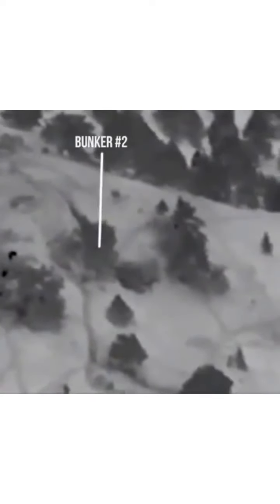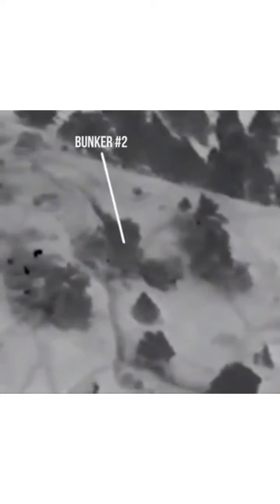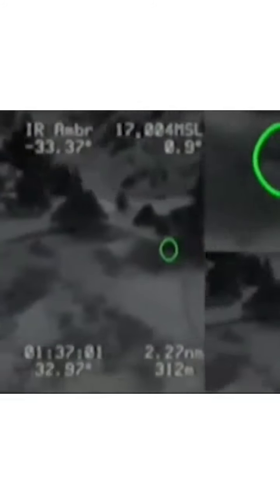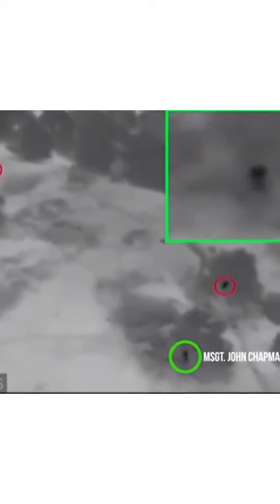united states air force |united states Military | Freedom Now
FREEDOM NOW

warzone
airassault
airforce
usmiltry
call of duty warzone
air force ones
verdansk
best warzone loadout
warzone reddit
best mac 10 loadout
mac 10 loadout
air force 2
wzstats
air force day
reddit warzone
royal air force
best mp5 loadout warzone
mac 10 warzone
cold war warzone
mp5 warzone loadout
warzone pc
warzone ps5
xm4 warzone loadout
call of duty warzone pc
warzone loadouts
lackland air force base
warzone mobile
warzone best loadout
best loadout warzone
warzone companion
call of duty war zone
warzone cold war
new air force 1
best loadout for warzone
lc10 warzone loadout
best mac 10 loadout warzone
world series of warzone
nellis air force base
mac 10 warzone loadout
best m4a1 loadout warzone
warzone ps4
black ops cold war warzone
air force high
xm4 warzone
united states air force
best kar98k loadout warzone
call of duty warzone ps4
air force special forces
best lc10 loadout warzone
activision warzone
kar98k warzone
m13 warzone loadout
call of duty warzone steam
best m13 loadout warzone
huskerrs
call of duty modern warfare warzone
luke air force base
c58 warzone loadout
new air force one
best kar98k loadout
air force jordan
cod warzone mobile
vandenberg air force base
xm4 loadout
call of duty black ops cold war warzone
m4a1 warzone loadout
best mp5 loadout
kar98k warzone loadout
german air force
best cold war loadout
dover air force base
best xm4 loadout warzone
kar98 warzone loadout
warzone zombies
gulag warzone
cx9 warzone
cold war mp5 warzone loadout
mp5 loadout
modern warfare warzone
best m4 loadout warzone
call of duty vanguard warzone
warzone discord
modern warzone
m13 warzone
call of duty cold war warzone
dlss warzone
best mp7 loadout
mac 10 loadout warzone
gulag cod
cod warzone reddit
mp5 loadout warzone
warzone dlss
ak74u warzone
best cold war mp5 loadout warzone
best swiss k31 loadout warzone
best mp5 loadout cold war
air force blue
loadout warzone
best kar98 loadout
air force reddit